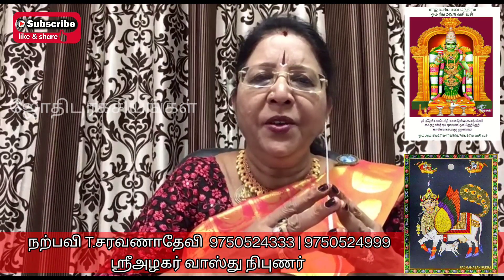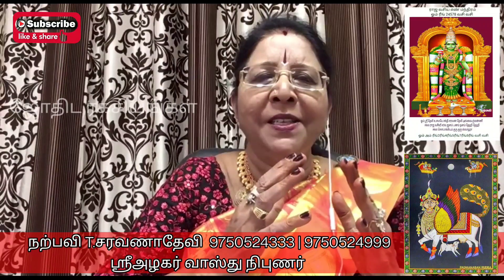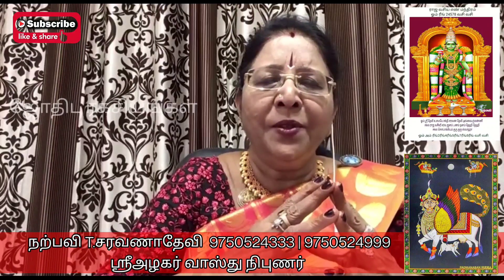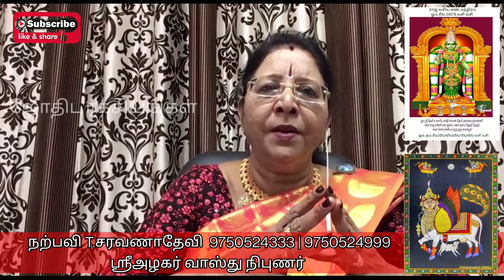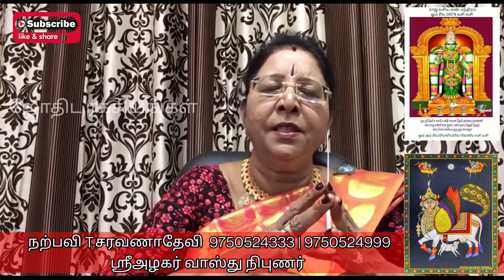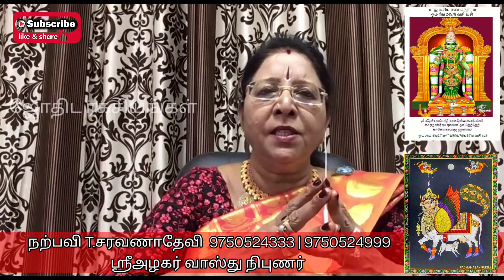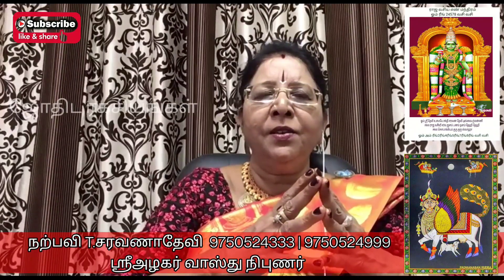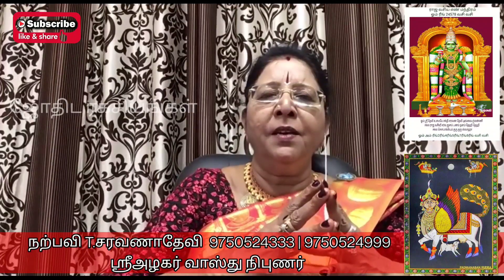வெற்றிக்காண பாடல் இதை தினமும் கேளுங்கள் | நினைத்தது நடக்கும் | saravanadevi | ninaithathu nadakka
புதுயுகம் புகழ் சரவணா தேவி அவர்கள் இந்தப் பதிவில்  வாழ்க்கையில் நினைத்தது நடக்கும் எதிலும் வெற்றி கிடைக்கவும் இந்த ஒரு பாடலை தினசரி கேட்டு வந்தால் உங்கள் வாழ்க்கையில் எல்லாமே ஜெயம் உண்டாகும் அது என்ன பாடல் என்பதை இந்த பதிவில் விளக்குகிறார்.

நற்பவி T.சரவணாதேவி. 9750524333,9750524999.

ஶ்ரீஅழகர் வாஸ்து நிபுணர்.

Dr varam saravanadevi is also founder of shree alagar vastu.
alagar vasthu saravanadevi vastu tips are very useful and she is expert in many remedies based on tarot astrology, switchwords & pranic healing.
saravanadevi vastu tips are very useful.

varam saravanadevi is popularly known for neram nalla neram in puthu yugam tv and also called as narpavi saravanadevi.

சரவணாதேவி புதுயுகம் நேரம் நல்ல நேரம் நிகழ்ச்சியில் வாரந்தோறும் செவ்வாய்க்கிழமை ஒரு நிகழ்ச்சியில் பார்க்கலாம்.
புதுயுகம் சரவணாதேவி ஸ்ரீ அழகர் வாஸ்து - sre alagar vasthu dr.t. saravanaa devi.
Dr.saravanadevi puthuyugam.